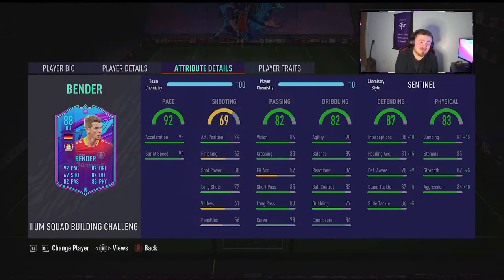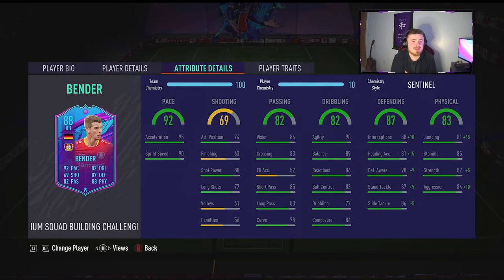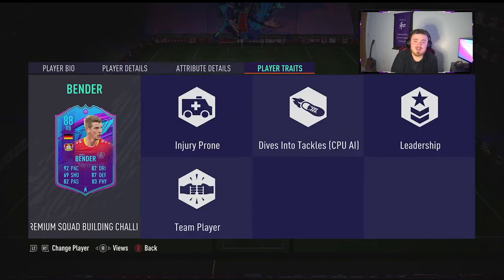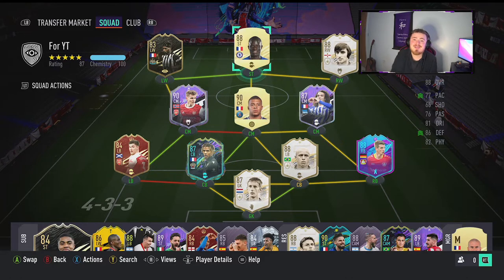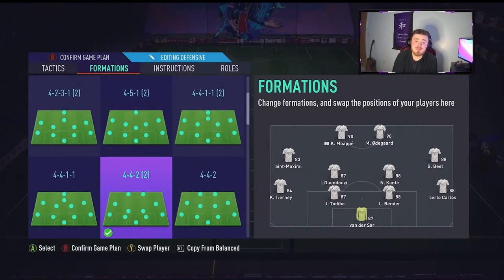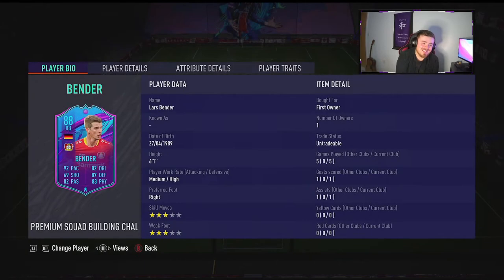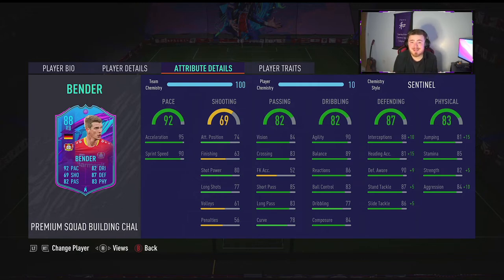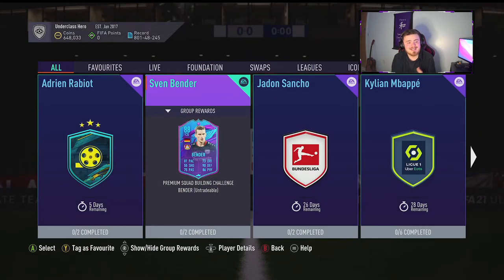INSANE NEW META CB?! SBC END OF AN ERA LARS BENDER PLAYER REVIEW! FIFA 21 ULTIMATE TEAM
WHAT HAVE EA DONE?! This card is cracked! We play 5 fut champs matches to truly test this lad as a super meta cb! I hope you enjoy :)